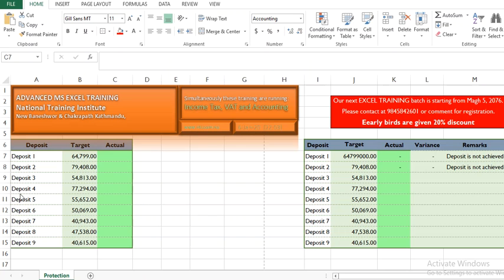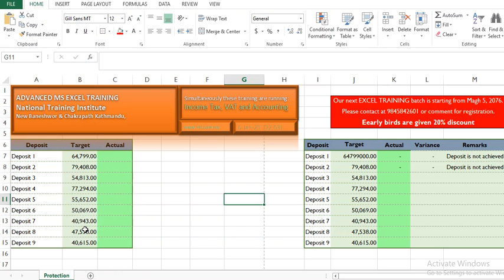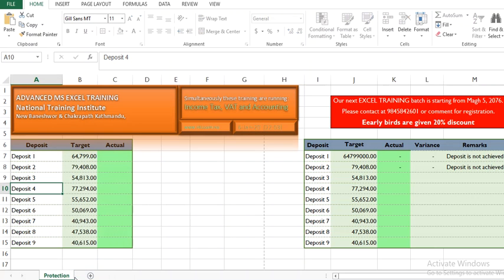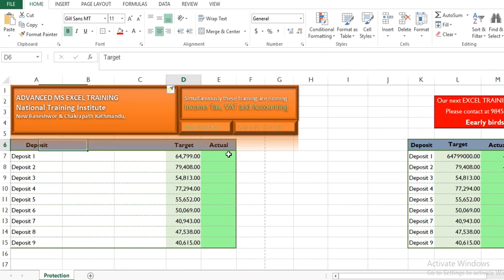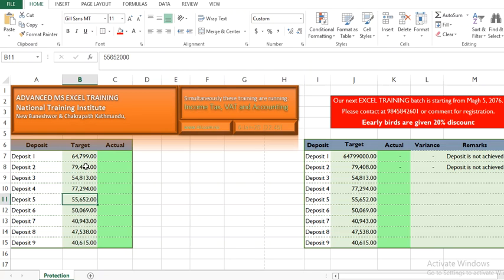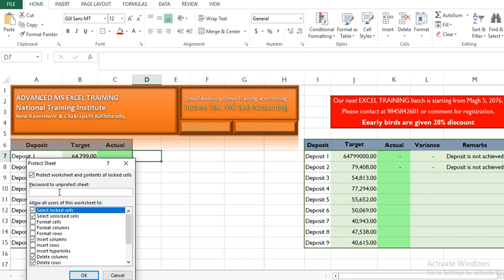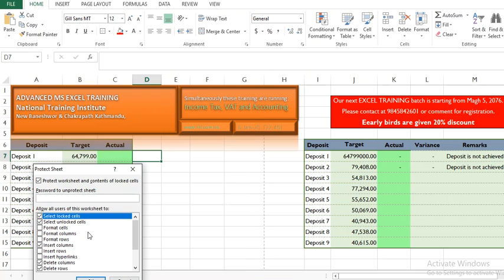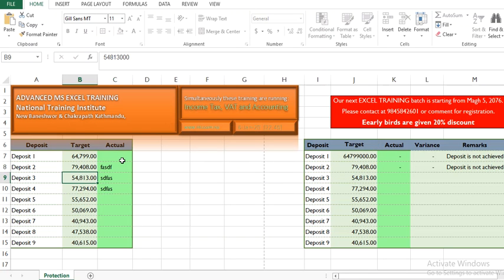Protect sheet - Excel Tips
You have some important data you want to share with others to read only on uneditable mode. Learn how to do this. Please write comment on other tips you want to learn. We will share it very soon.